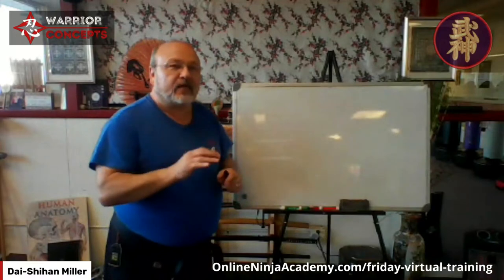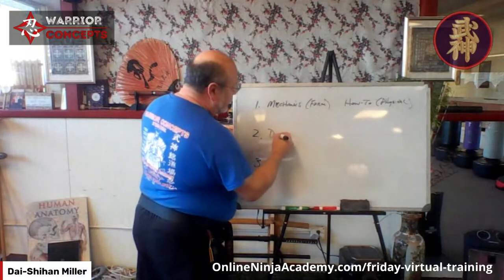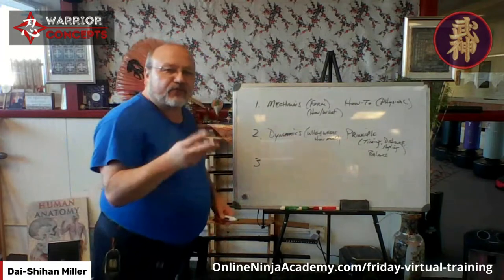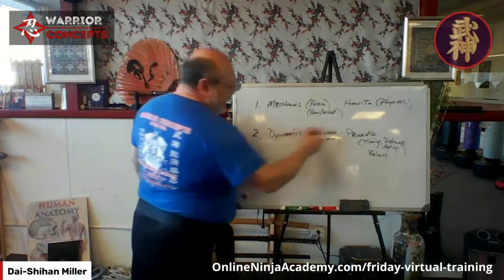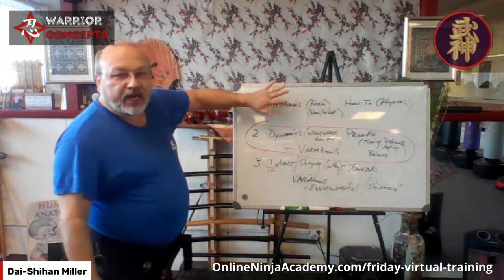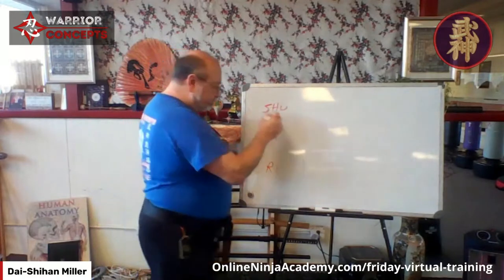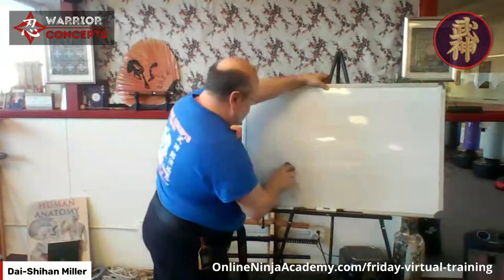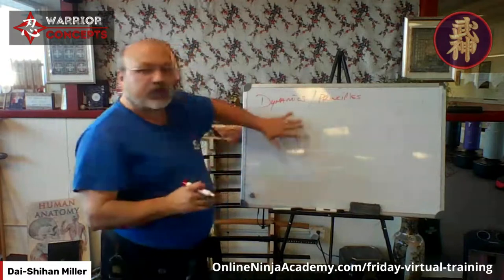The Hidden Side of Locks, Holds, and Throws | Whiteboard Wedn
During this episode we'll be looking at an aspect of the 2nd level of Ninpo-Taijutsu training - the hidden side of locks, holds, and throws - and where that can take you in your progress towards warrior mastery!

For more videos on Bujinkan Ninjutsu, street self-defense, how to easily win a fight, and more; subscribe to Dai-Shihan Miller's channel and get notified as soon as new videos are available confirmation=1

Whether you're interested in Bujinkan Ninjutsu, budo-taijutsu, street self-defense, how to win a fight fast, or how to empower yourself to create the life you want; Dai-Shihan Miller's Warrior Concepts Mastery Programs can help you learn more than just how to escape a grab from behind... because it's more than just martial arts, Ninjutsu, or self-defense.  But the quickest way to unleash your inner warrior!

If you live in or near the Sunbury / Selinsgrove area of Pennsylvania and want to check out our life empowering programs, or call the Academy at to take your first step towards being better able to protect yourself and others - towards becoming the warrior-protector the world and your loved-ones need you to be!

Warrior Concepts International
Bujinkan Mori no Tora Dojo
2346 N. Susquehanna Trail
Selinsgrove, Pa. 17870  USA

QUICK REFERENCES FOR THIS VIDEO:

Coming Soon!

PROGRAMS AND STUDY RESOURCES FROM DAI-SHIHAN MILLER AND WARRIOR CONCEPTS:

Ninja no Hachimon ('8 Gates of Authentic Traditional Ninjutsu')